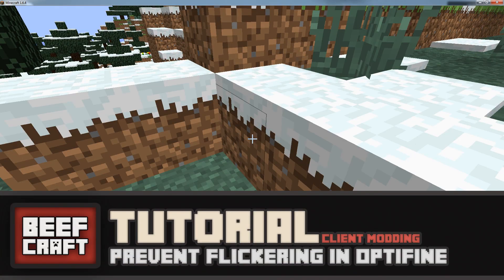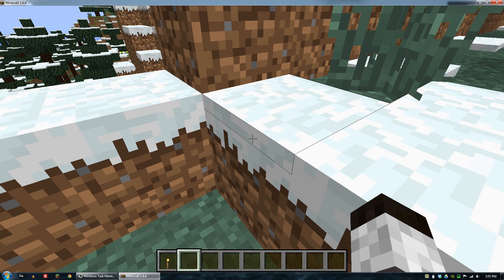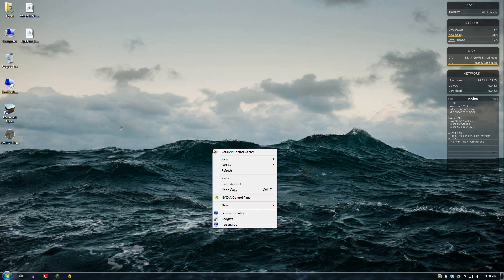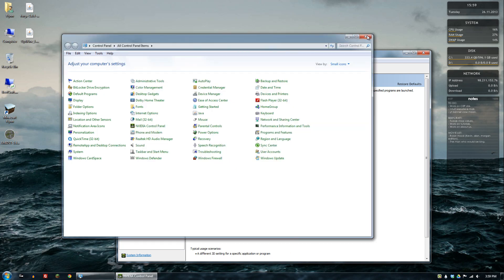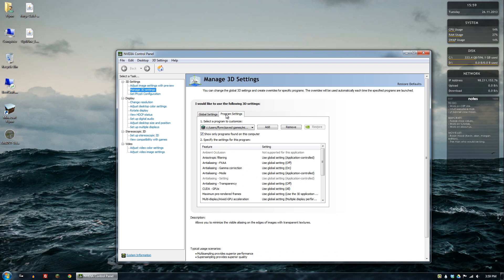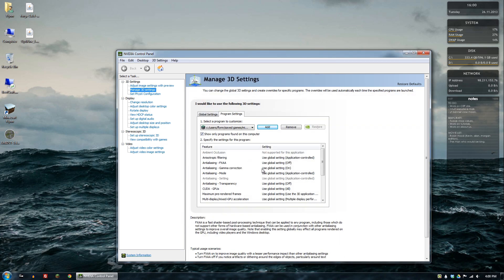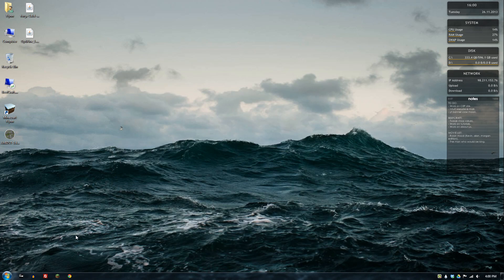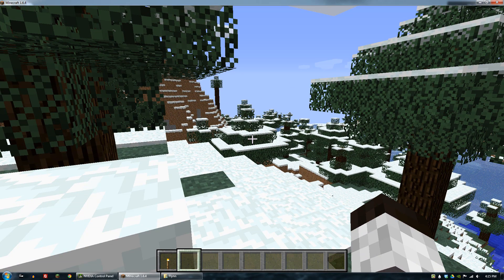Minecraft Tutorial: How to Prevent Screen Flickering In Optifine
Learn how to stop Optifine from causing chunk flickering in Minecraft. This is an Nvidia specific issue and is easy to fix by disabling threaded optimization in your GPU control panel.

Music used with permission from Logan of teksyndicate.com. Check it out